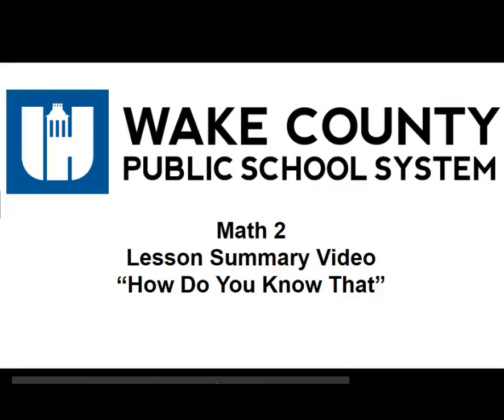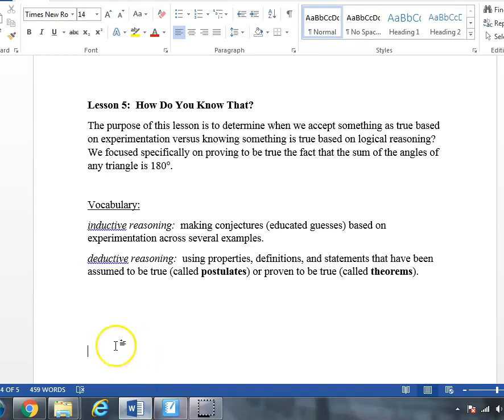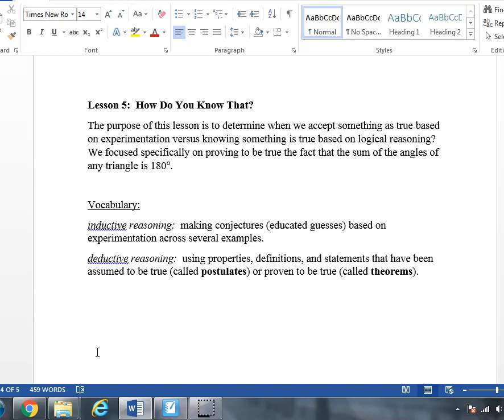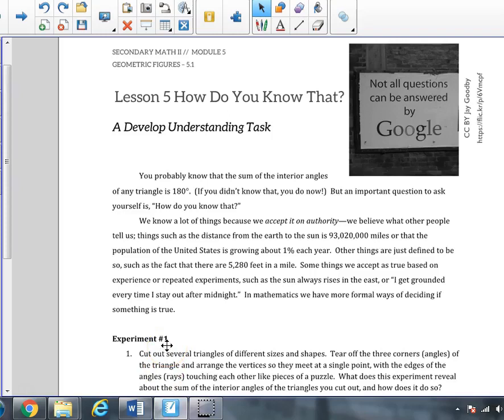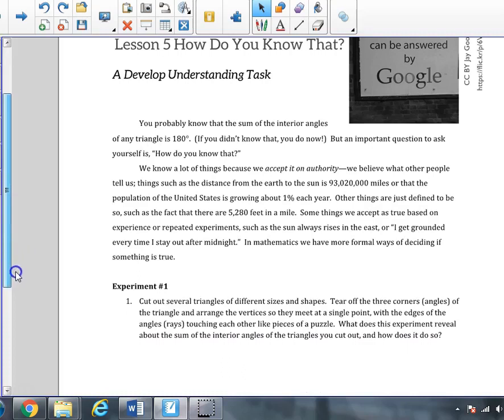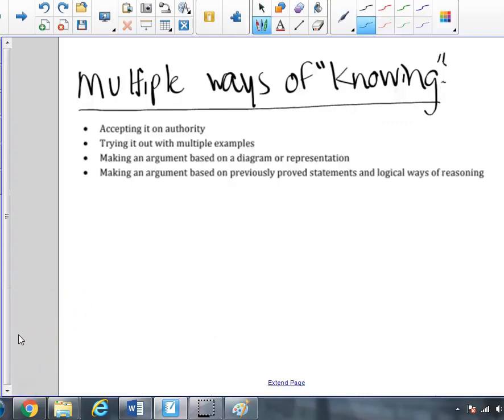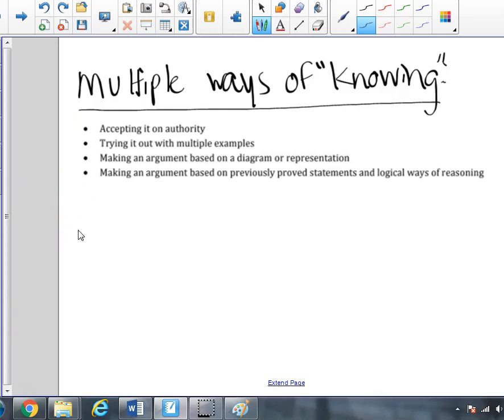M2 U2 Lesson 5 How Do You Know That Summary Video